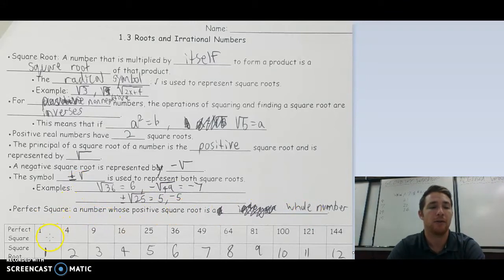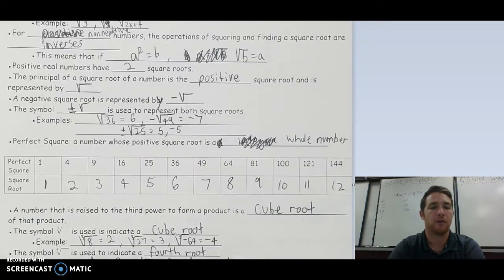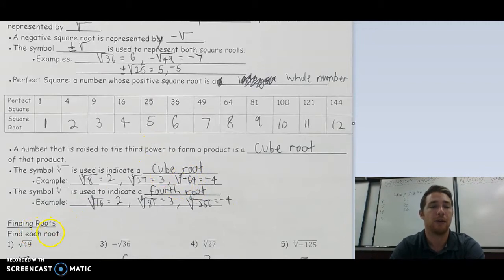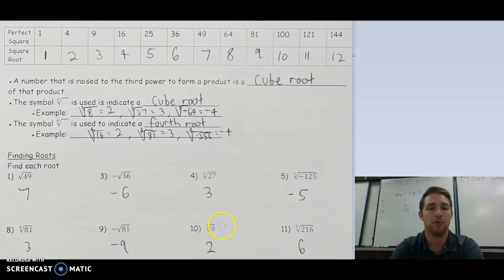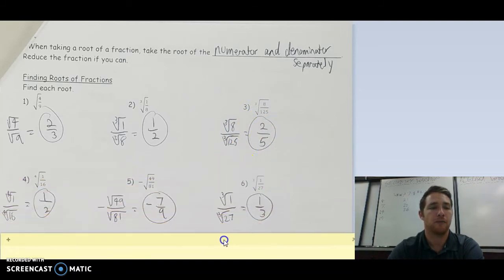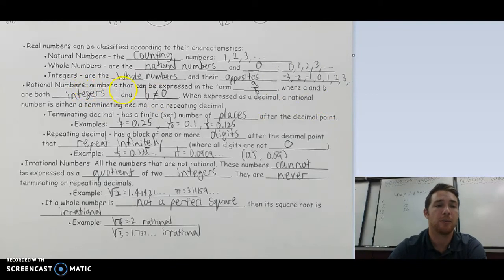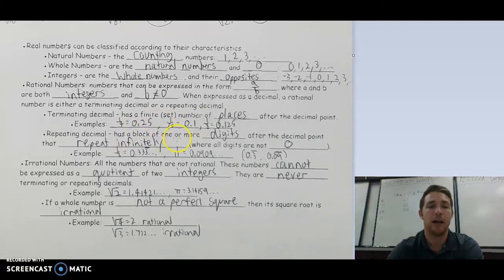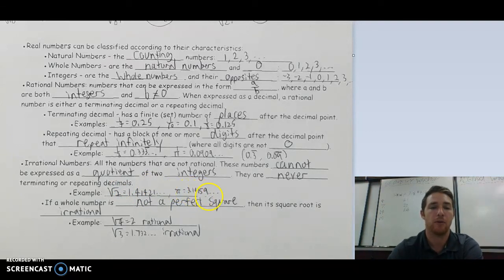Algebra 1.3: Roots and Irrational Numbers